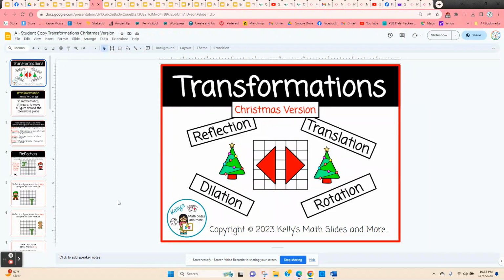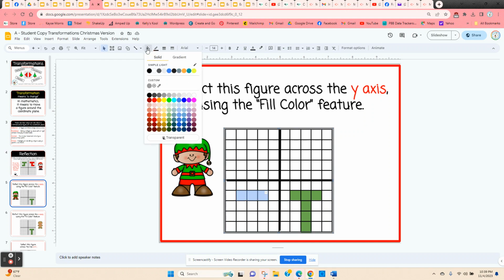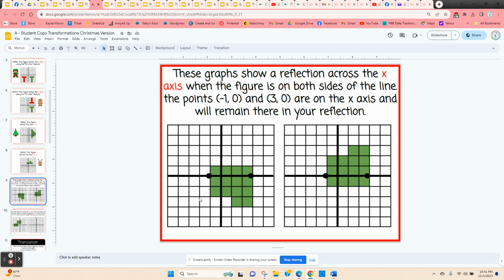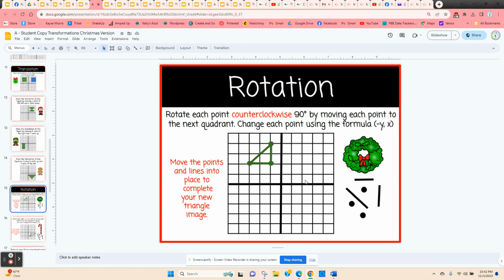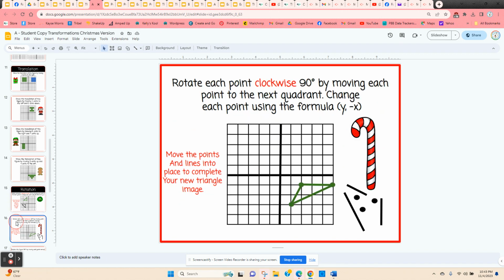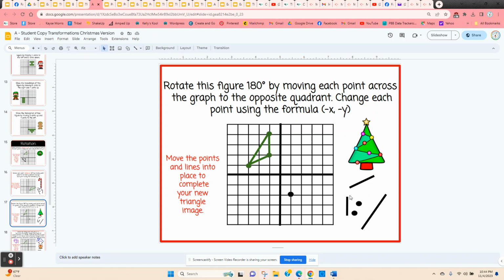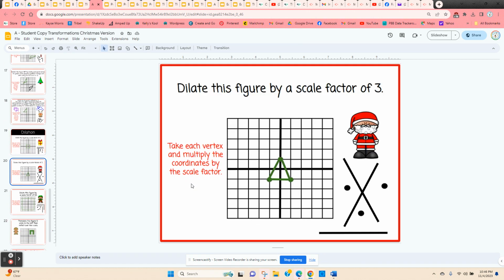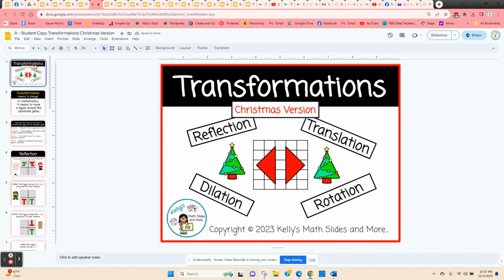Christmas Geometric Transformations